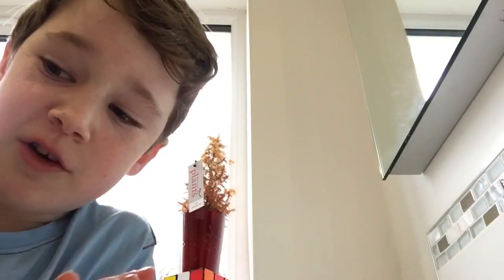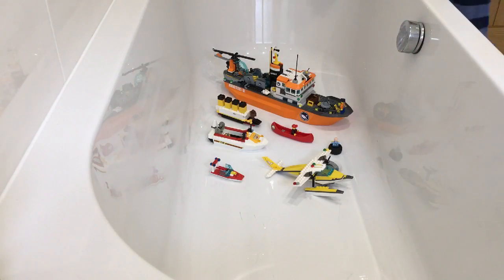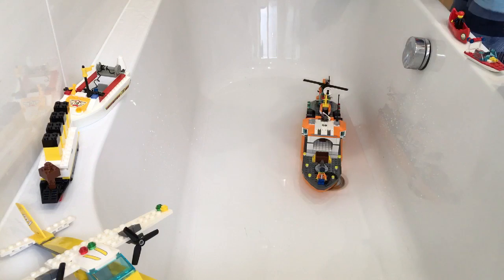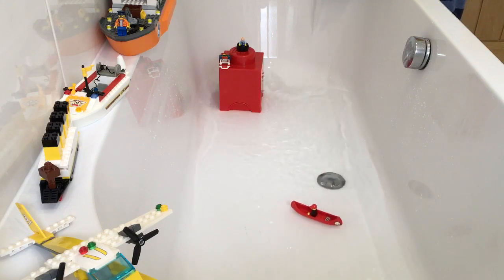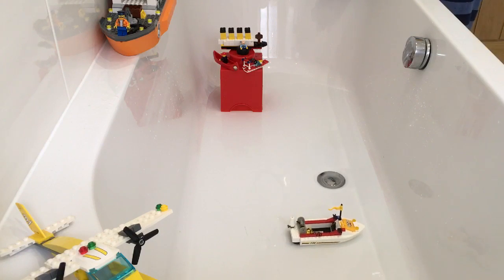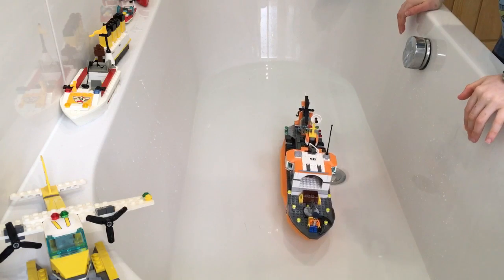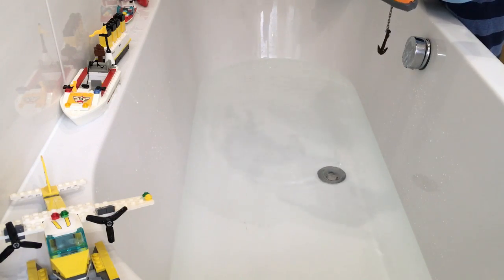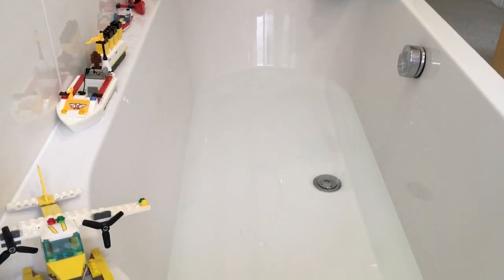LEGO BOATS SINK OR FLOAT! #2 - mayhem #29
Hey guys! My plan is to get this video to 1000 views and 15 likes -

Do not read more if you have not watched it yet -

The boats that sunk were as follows, M.O.C. titanic, My biggest LEGO boat (ARCTIC 05), the sea plane, and the Robber's tyre

The boats that floated were as follows - NOT LEGO fire boat, LEGO fire boat, and the little canu